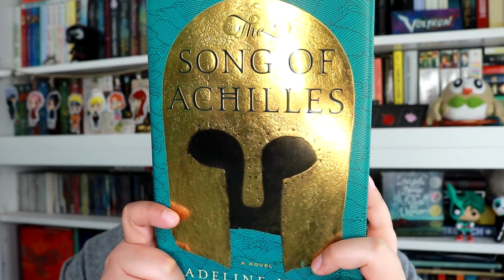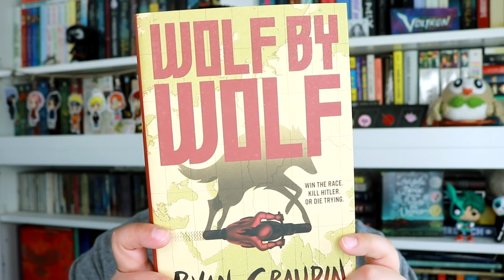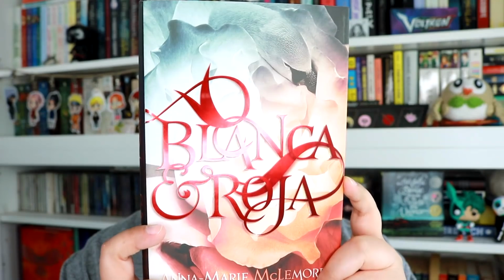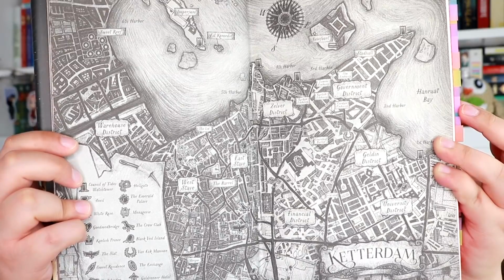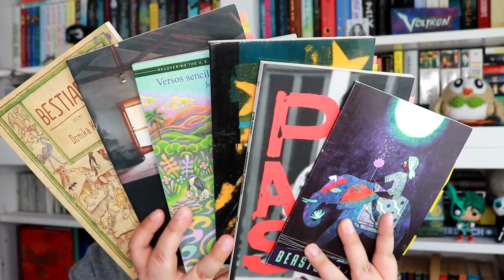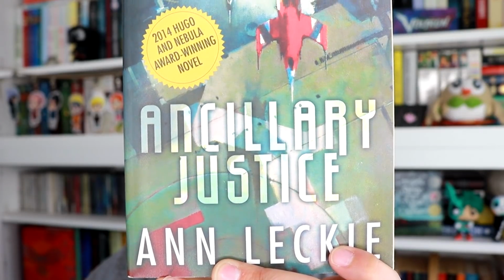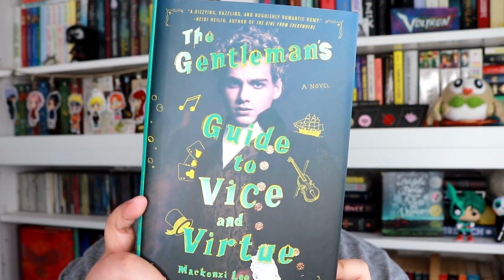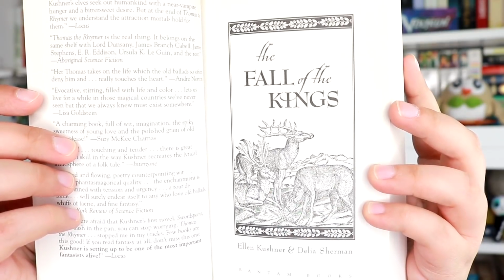Do I Have That Book Challenge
[CC] Feeling a little under the weather, so I just wanted to do a fun bookshelf challenge to show off some of my favorite books!

CHALLENGES:
1. Do you have a book with deckled edges?
2. DO you have a book with 3 or more people on the cover?
3. Do you have a book based on another fictional story?
4. Do you have a book with a title 10 letters long?
5. Do you have a book with a title that starts and ends with the same letter?
6. Do you have a Mass Market Paperback book?
7. Do you have a book written by an author using a pen name?
8. Do you have a book with a character's name in the title?
9. Do you have a book with 2 maps in it?
10. Do you have a book that was turned into a TV show?
11. Do you have a book written by someone who is originally famous for something else? (celebrity/athlete/politician/tv personality...)
12. Do you have a book with a clock on the cover?
13. Do you have a poetry book?
14. Do you have a book with an award stamp on it?
15. Do you have a book written by an author with the same initials as you?
16. Do you have a book of short stories?
17. Do you have a book that is between 500-510 pages long?
18. Do you have a book that was turned into a movie?
19. Do you have a graphic novel?
20. Do you have a book written by 2 or more authors?

As always, this booktube video comes